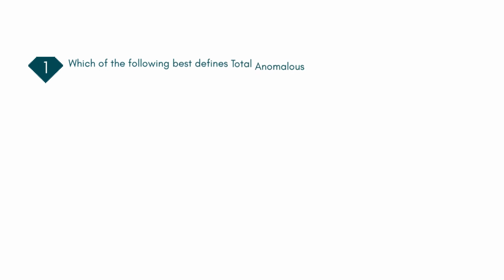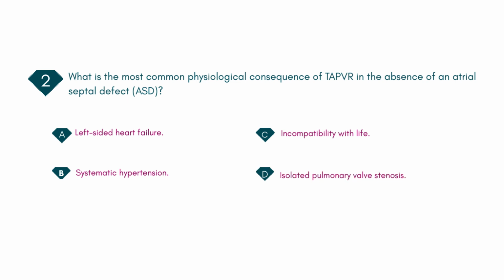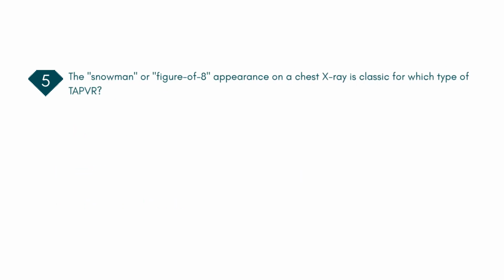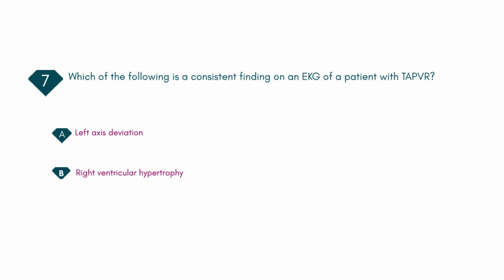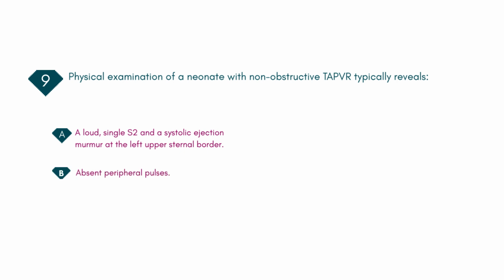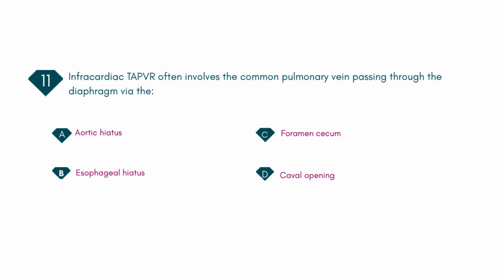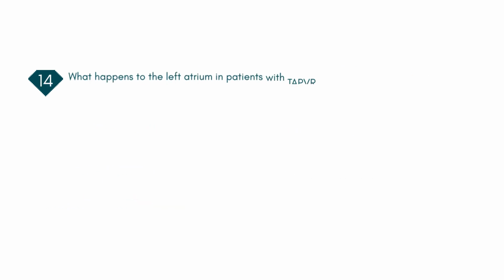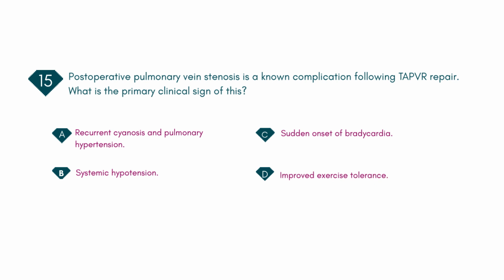Total Anomalous Pulmonary Venous Return Cardiology Board Review